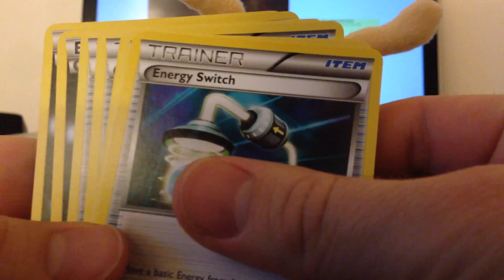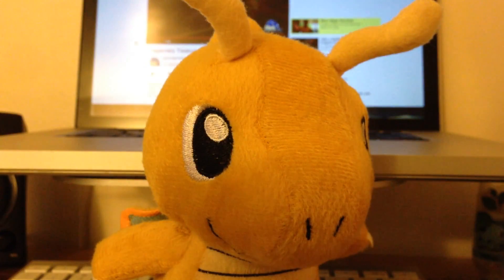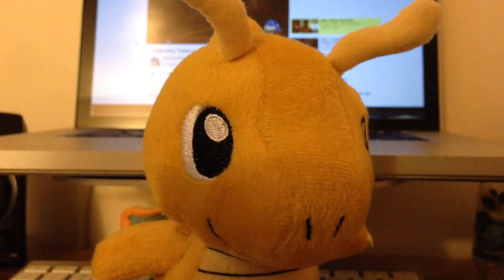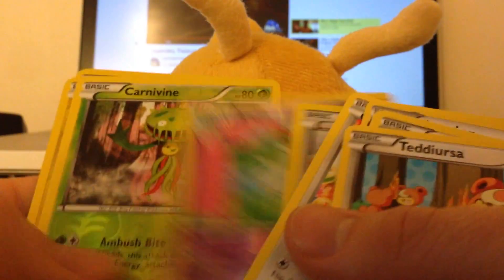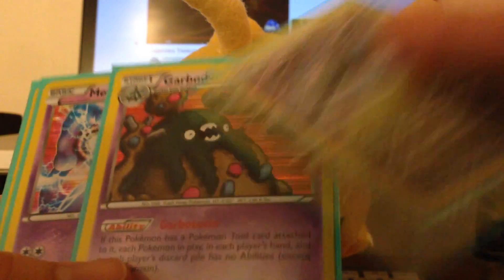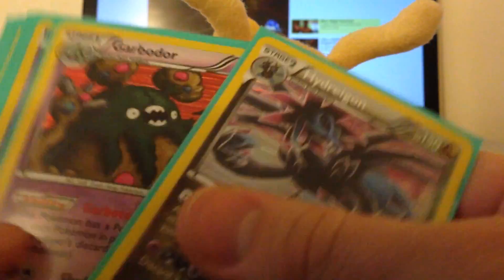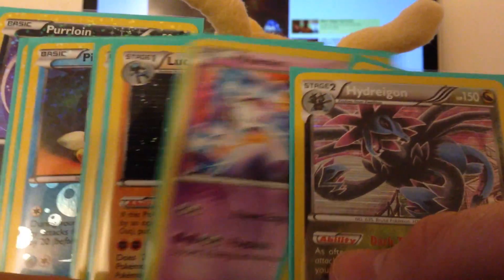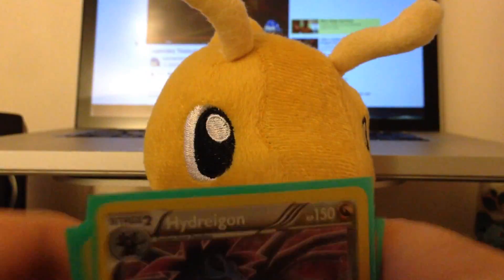Small Pokemon Sale Video (just new stuff) 11-30-13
This is a small sale video of just new stuff from the last set. No ultra rares included. :)

PokéPal,
George (OSTT)